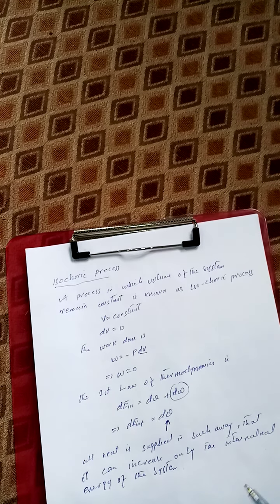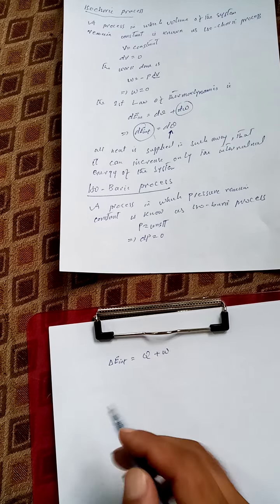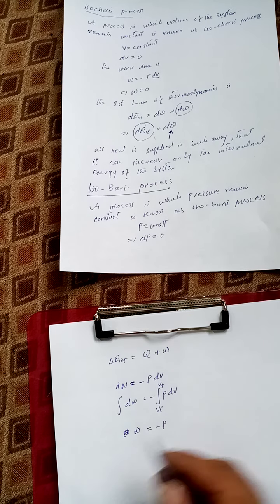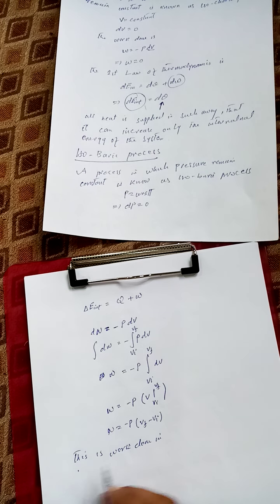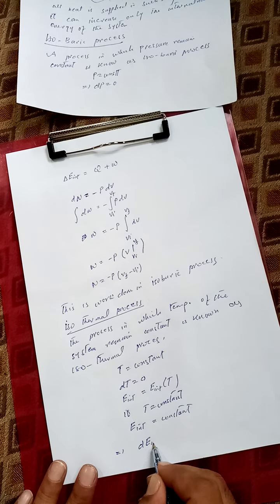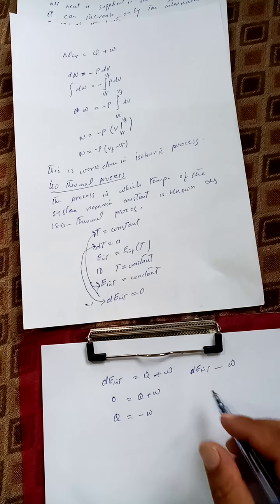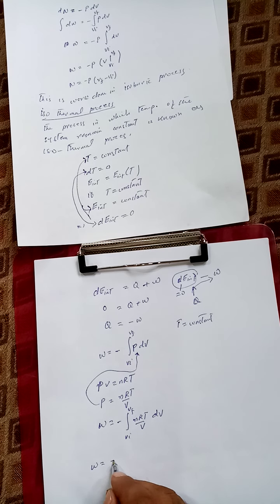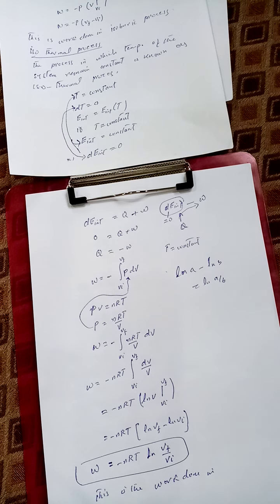Application of 1st law of t he tmodynamics (iso choric iso baric and iso thermal process) part 12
In this video we discuss the iso choric, iso baric, and iso thermal process